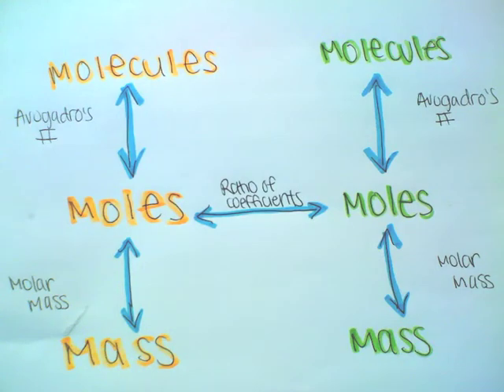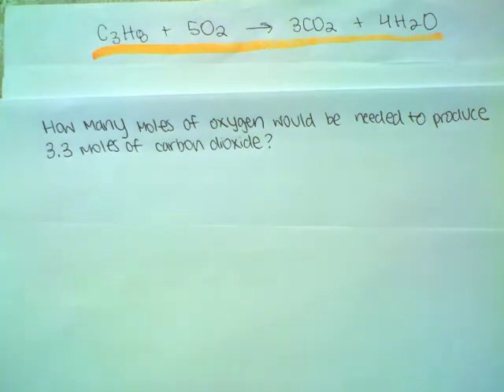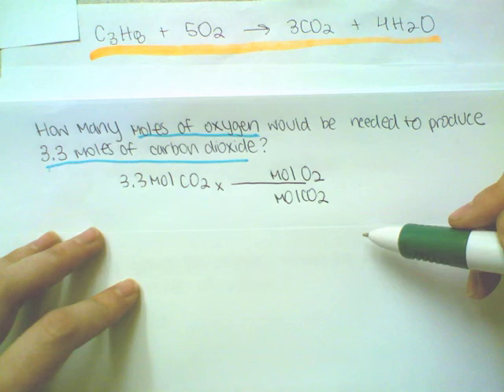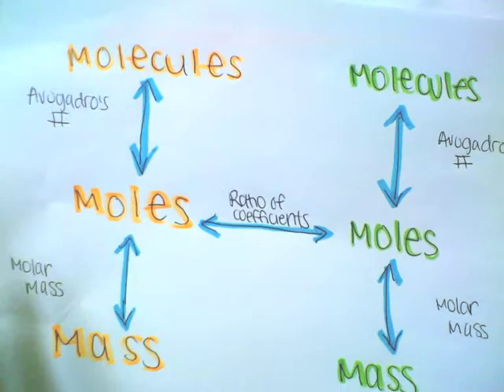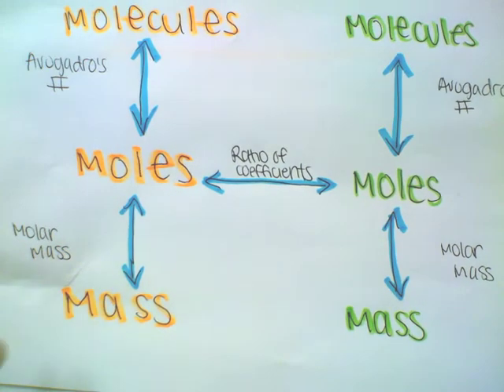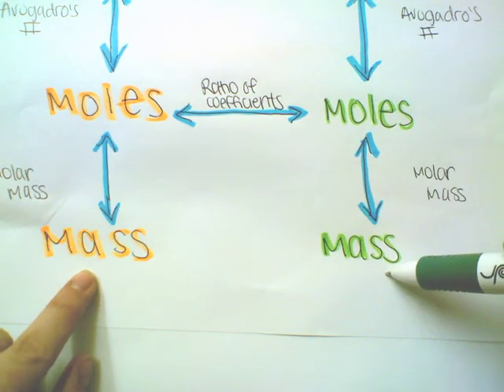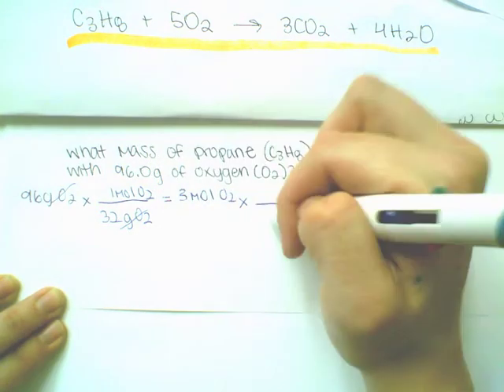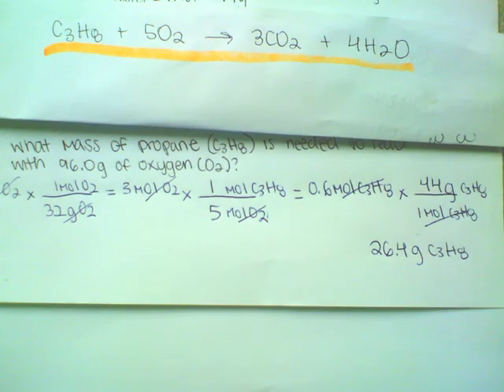Stoichiometry Examples - Part 1